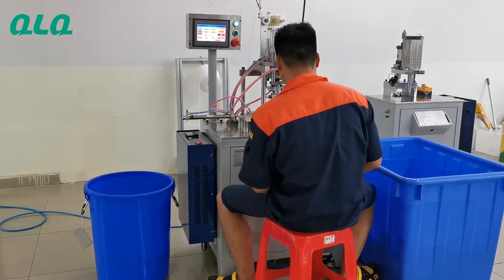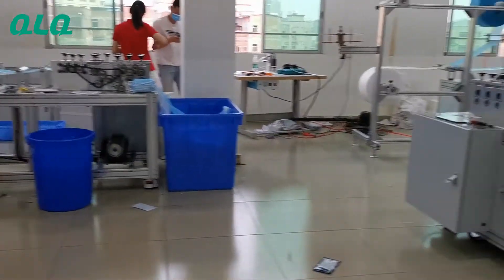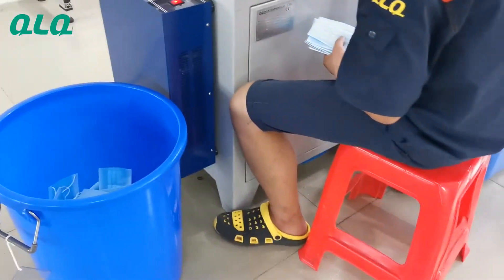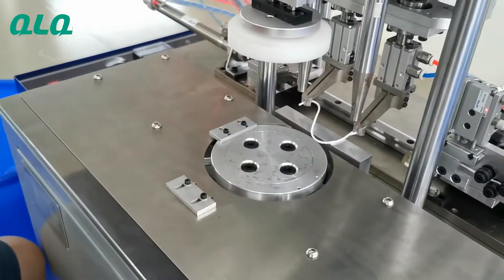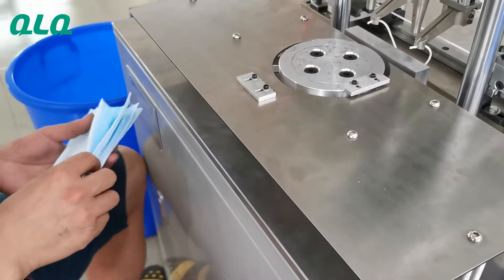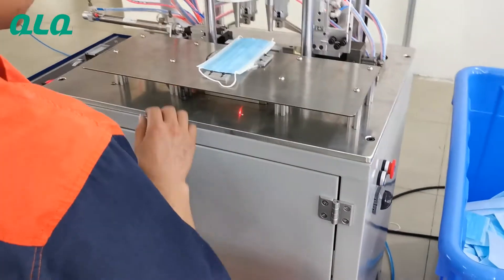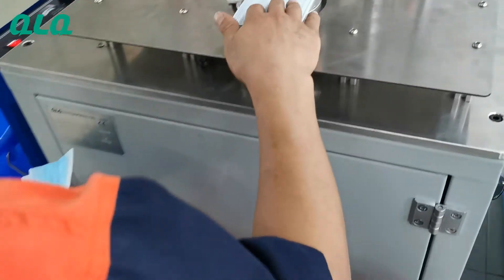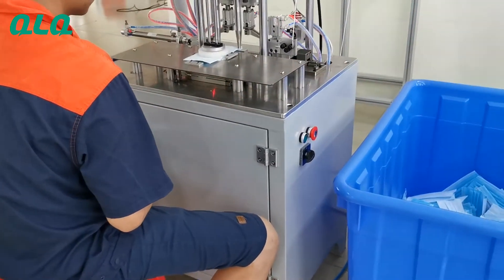Semi automatic Disposable Face Mask Ear Rope Welding Machine 2 points model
Getting the new product first, win the market first.
Welcome to drop your inquiry.